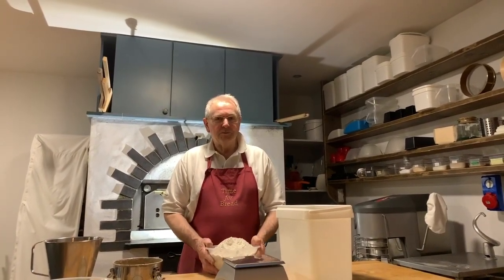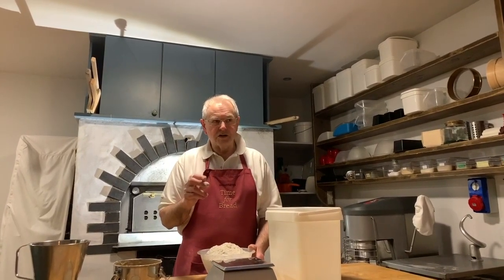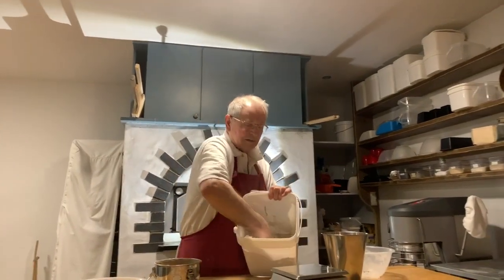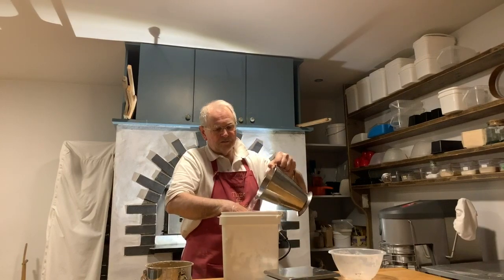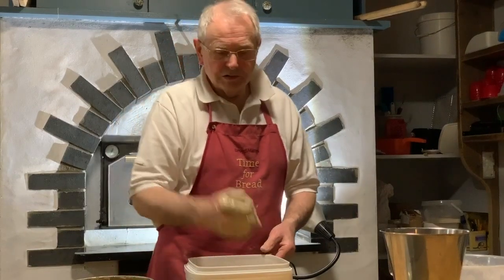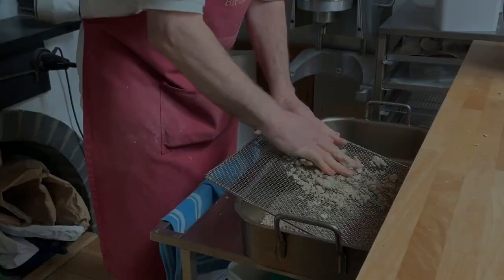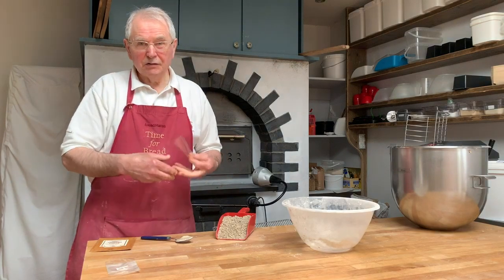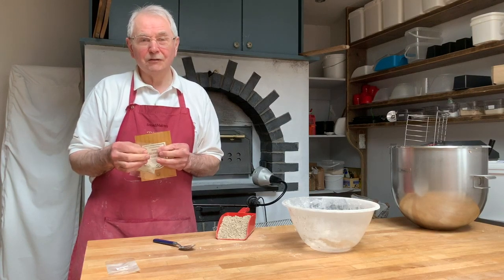Refreshing a sourdough starter